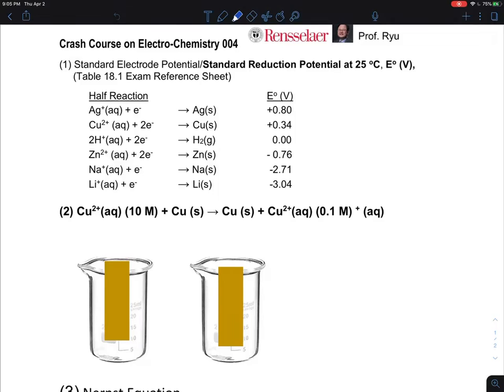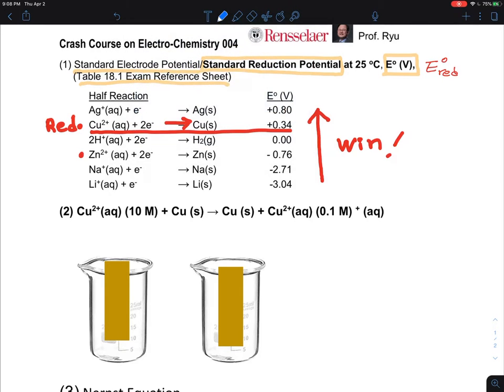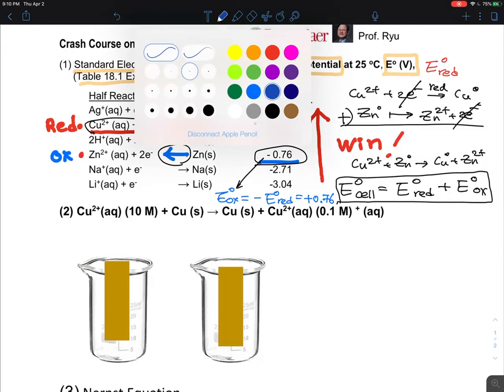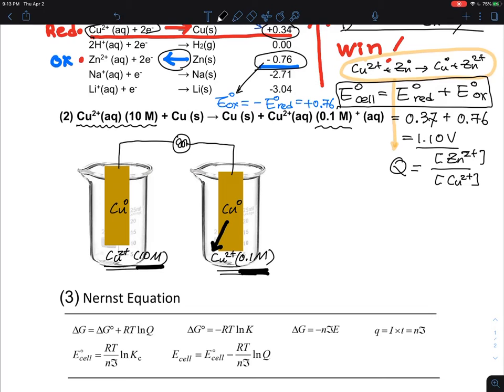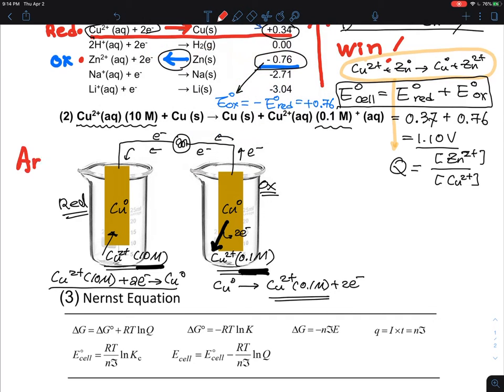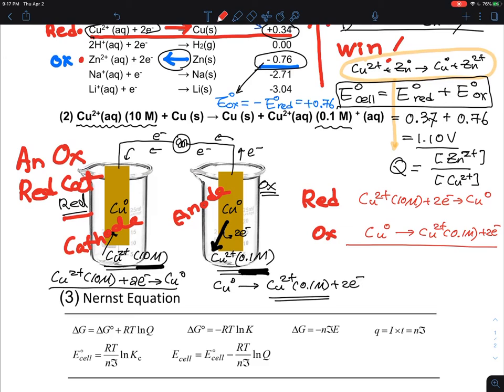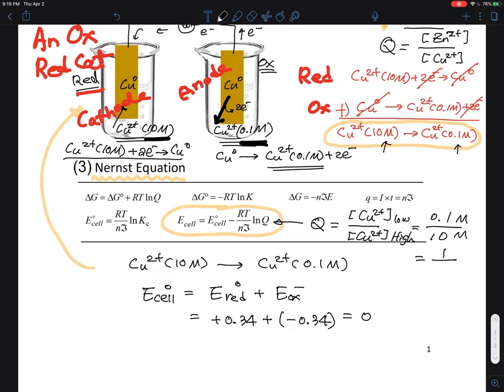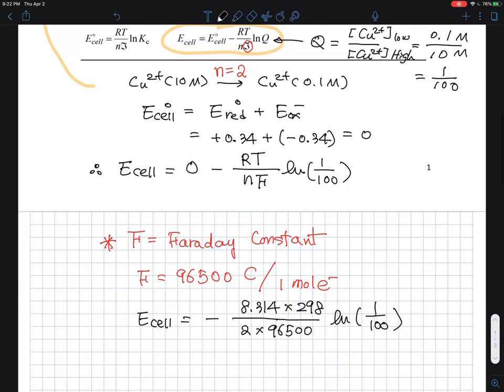Crash course on Electrochemistry by Prof Ryu 004